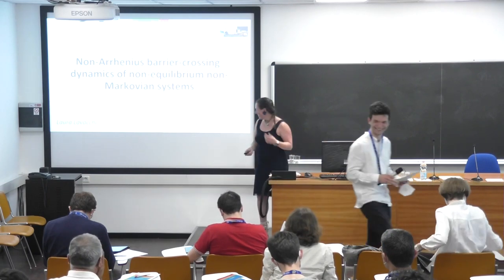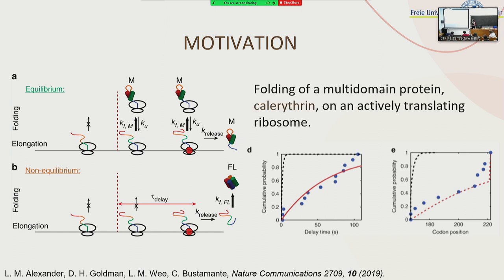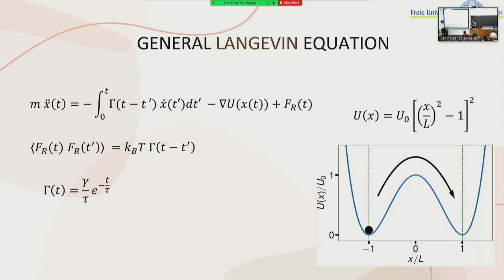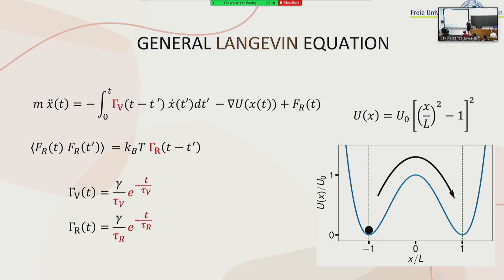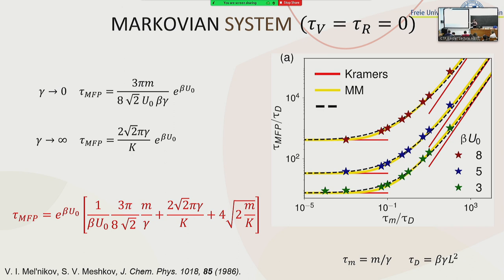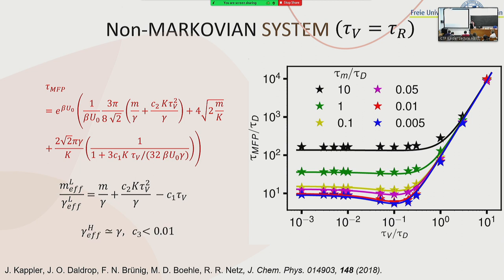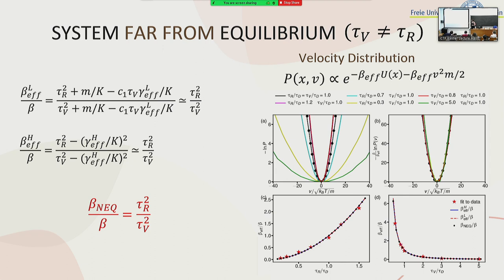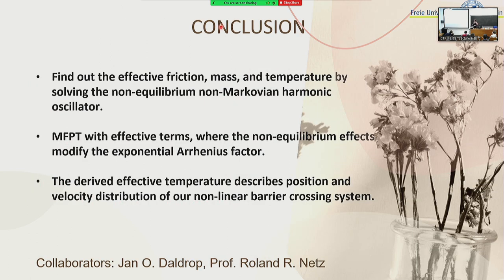Non-Arrhenius barrier-crossing dynamics of non- equilibrium non-Markovian systems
Speaker: Laura LAVACCHI (Freie University of Berlin, Germany)